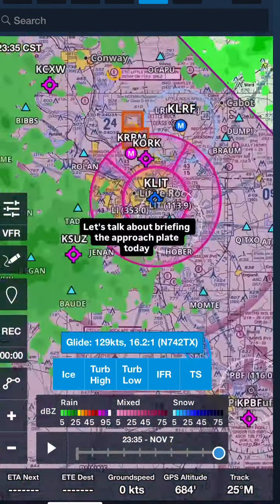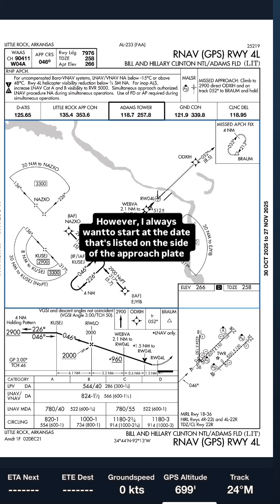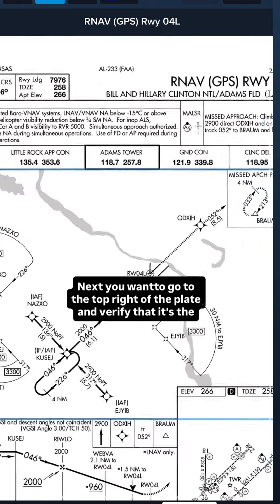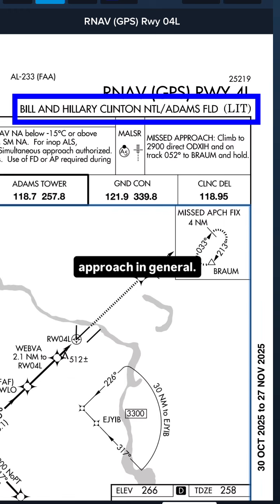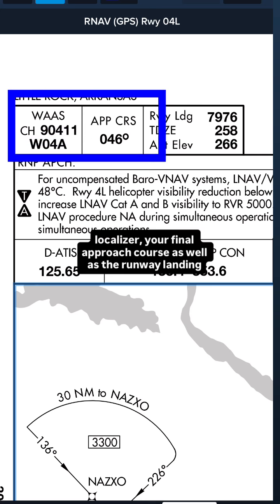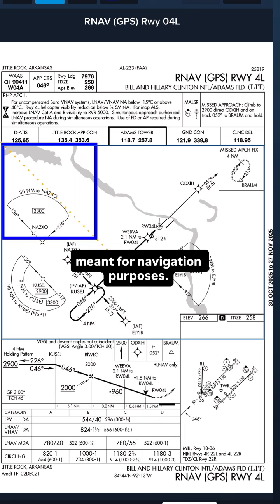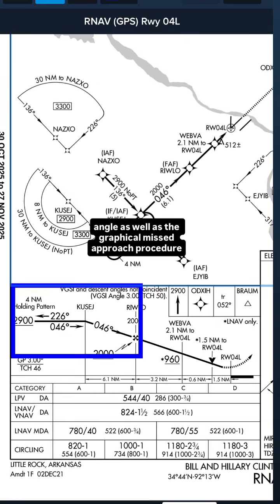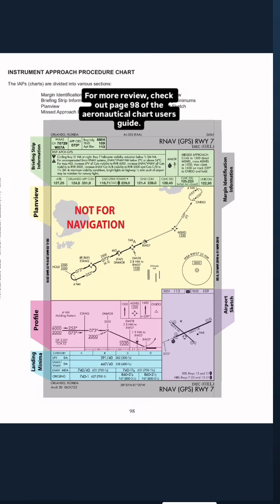Know your approach plates! ✈️📋